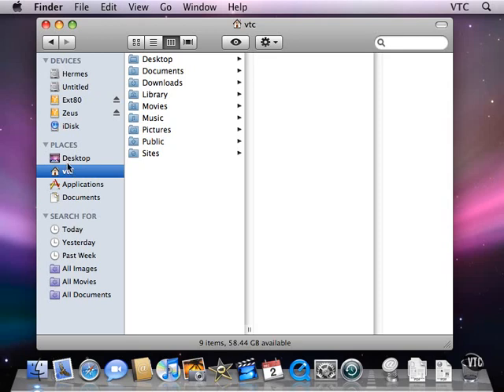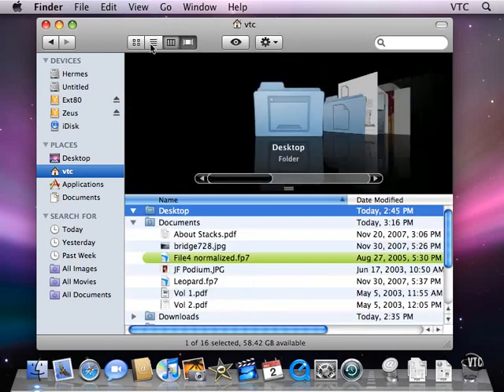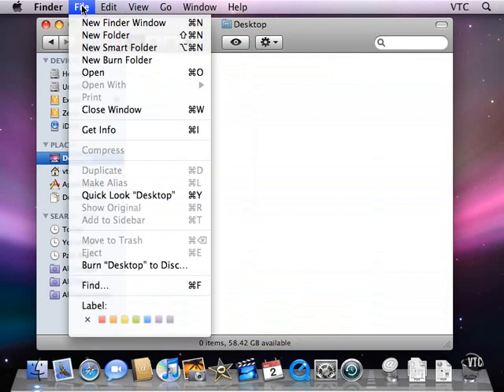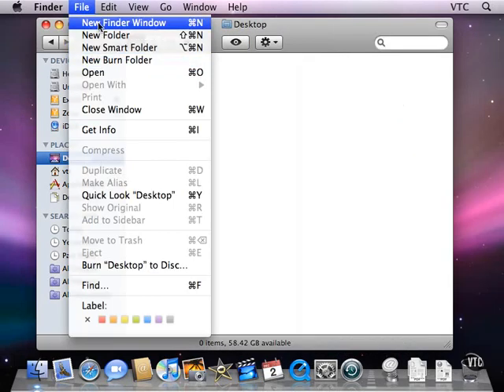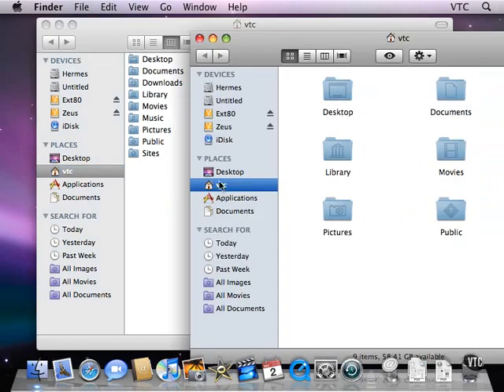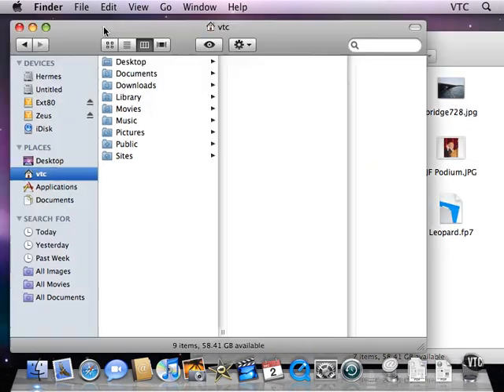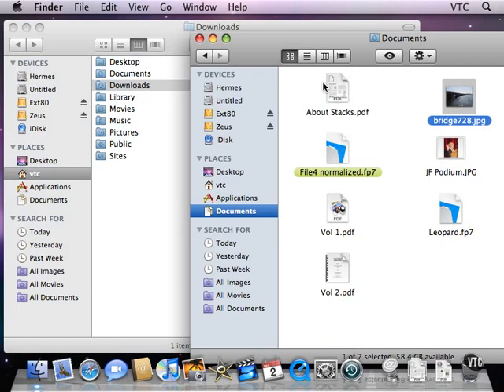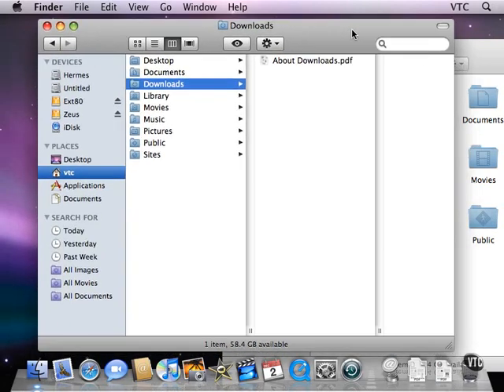6. Using the Finder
2. Finder New Commands Pt.1